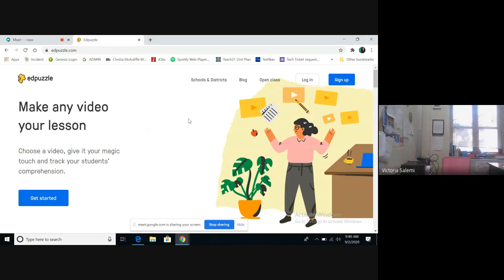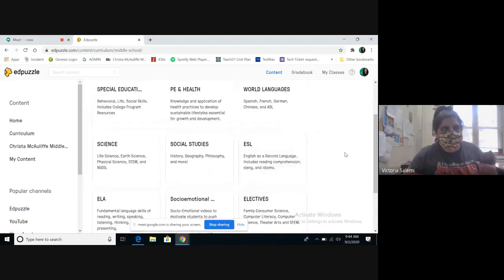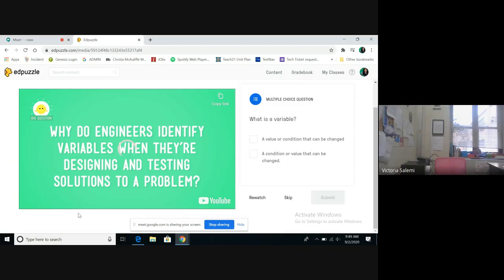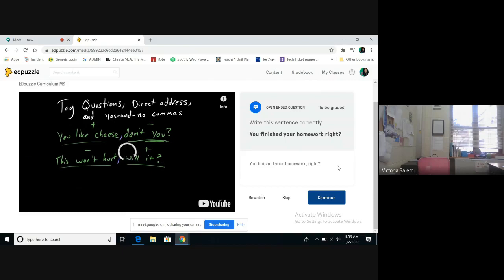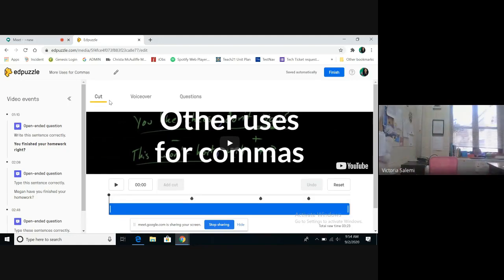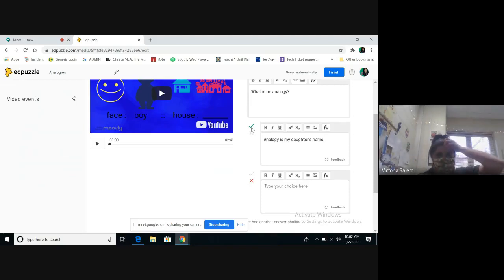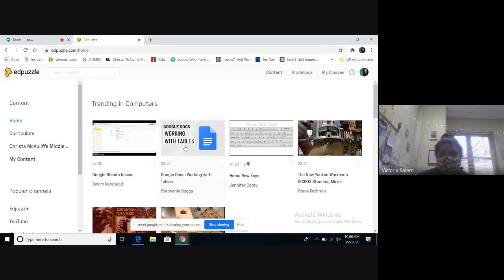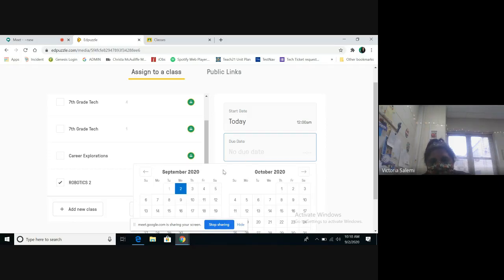Edpuzzle Training for teachers [LIVESTREAM]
I am training CMMS teachers how to use Edpuzzle. My colleagues are socially distanced in my computer lab, and collaborating virtually via Google Meet.

(My wireless keyboard is missing so I am using my phone for audio.)